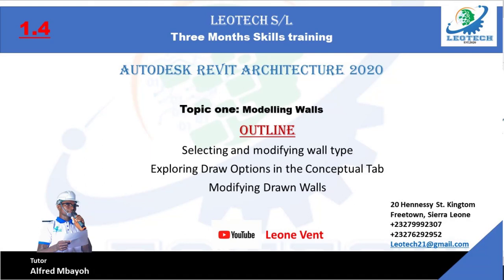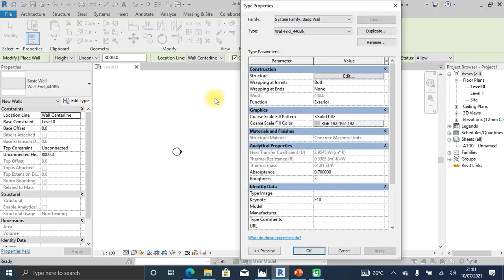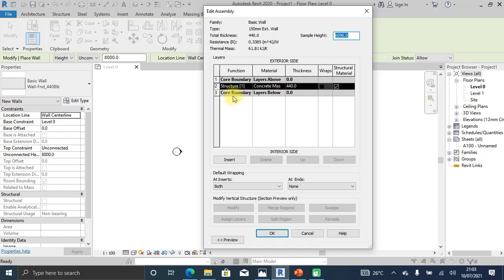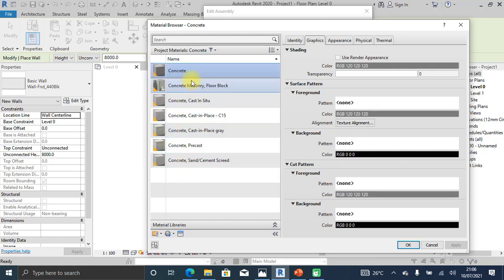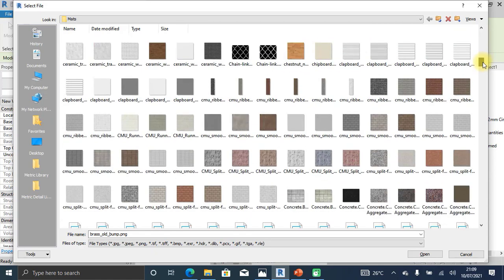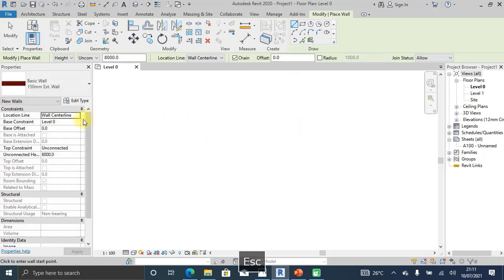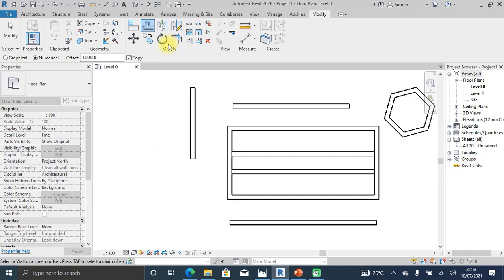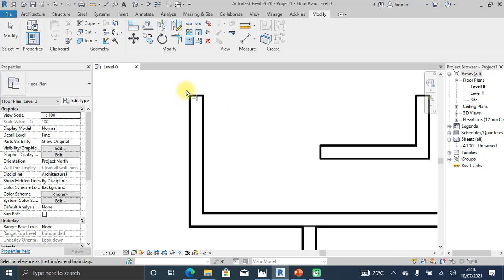1.4 Modelling Walls in Autodesk Revit Architecture.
Selecting wall type, modifying wall type, drawing walls, using the conceptual tab to accurately draw walls and modify them etc.